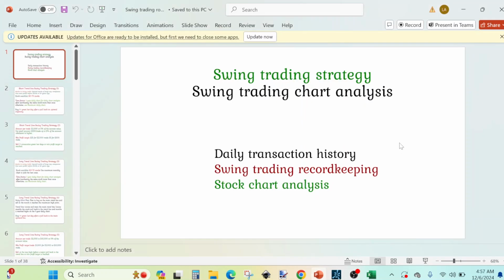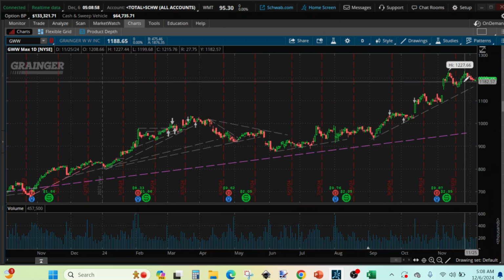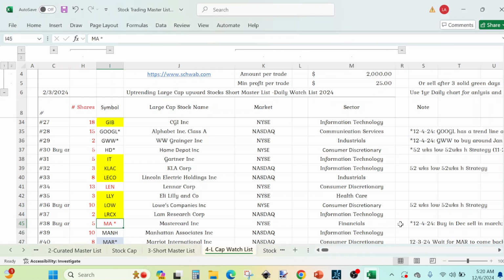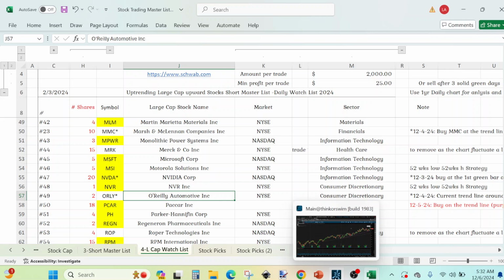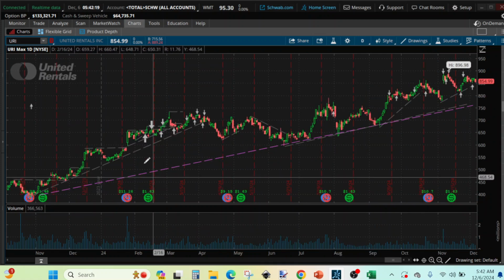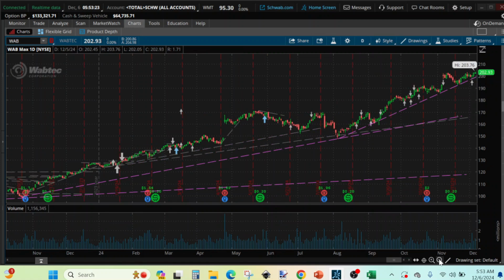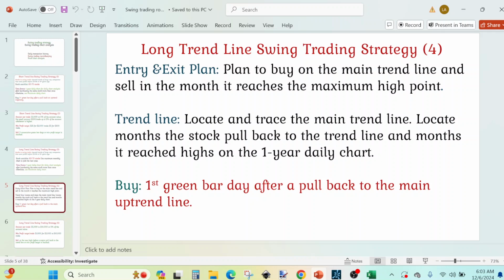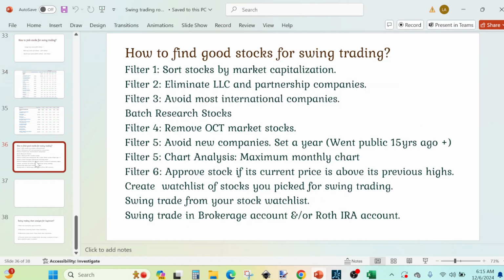Swing trading strategy Swing trading chart analysis 12 6 24 v75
An Easy swing trading strategy could be to set your entry in swing trading to purchase a stock after it pulled back to its main trend line and started to go up. You set your exit from the swing trade by targeting a certain the next recognizable month the stock reaches new high. You write down your entry and exit for each stock you want to hold though multiple swings after you purchase it. Then you analyze the stock chart to track the course of the stock’s price throughout the year.
The video explains how we set a longer trend line swing trading strategy for 2025.
The long trend line swing trading strategy allows you to plan your entry and exit in the swing trade before you even purchase the stock.
Entry: you locate the main trend line the stock keeps coming back to periodically and wait to purchase the stock after it pulls back to the trend line and starts to go up. You might need to pay attention to previous months on the 1-year daily chart time frame, when the stock pulled back to the trend line and record the months in your stock journal just in case it is a pattern.
Exit: You sell the stock after it reaches a high that is well pronounced on the chart before it starts its major pull back to the trend line. Then you wait for it to reach the trend line and start to go up to but again. Pay attention to the months on the 1-year daily chart time frame, the stocks reached major highs during the previous year and record the months in your stocks journal in case it is a pattern.
Time frame: 1-year daily chart; Maximum daily chart. You might use maximum monthly chart to ensure the stock is upward stock and trace the majors trend line and then switch to maximum daily chart to trace secondary trend lines.
Daily swing trading stock picks-Easy swing trading strategy-Swing trading chart analysis- Entry and Exit in swing trading